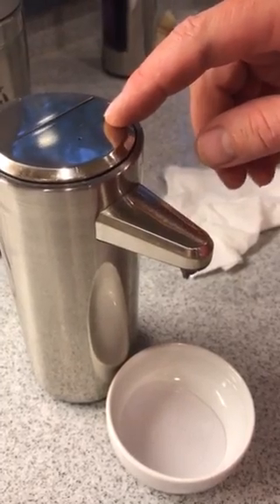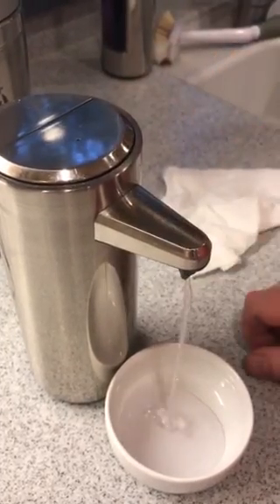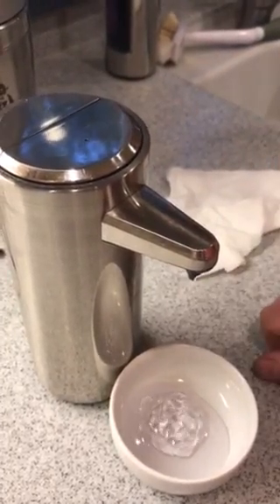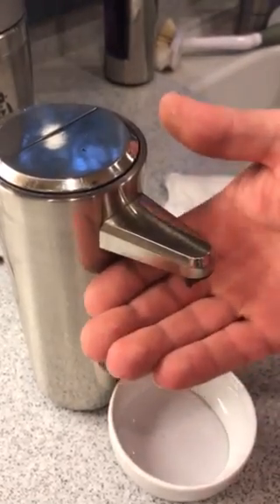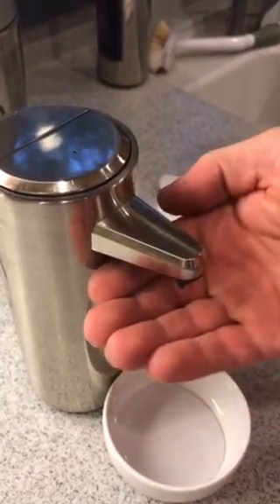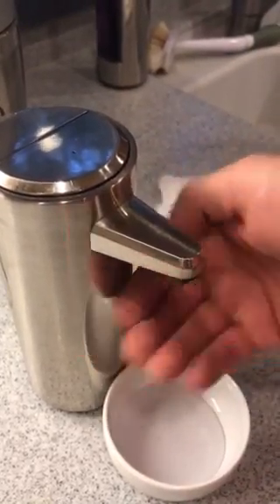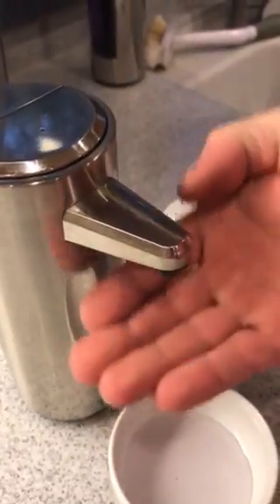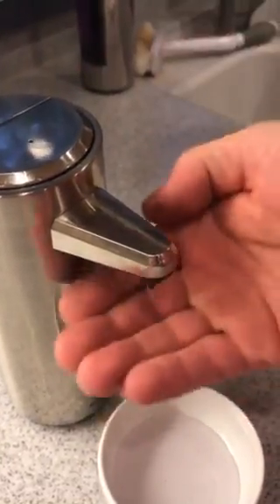Simplehuman soap dispenser problem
Dispenser does not sense hand; fully charged.